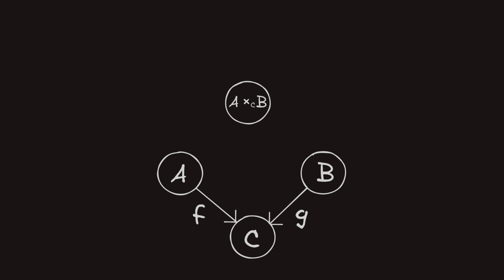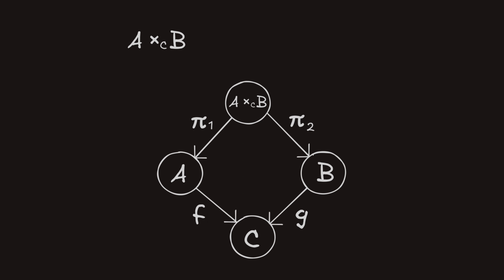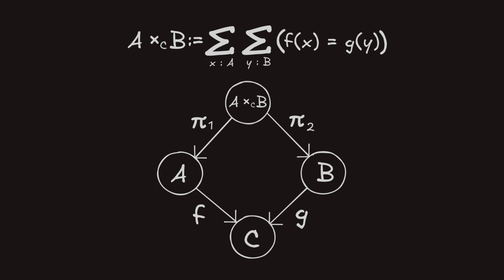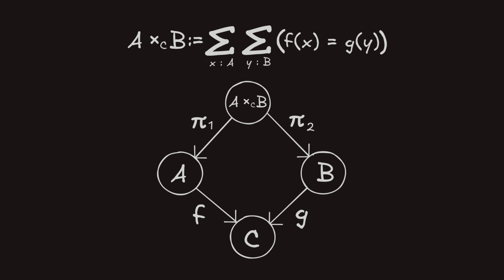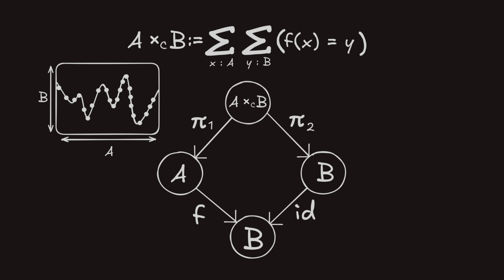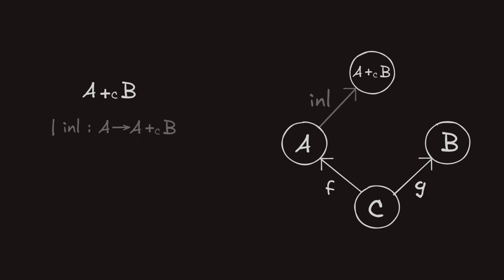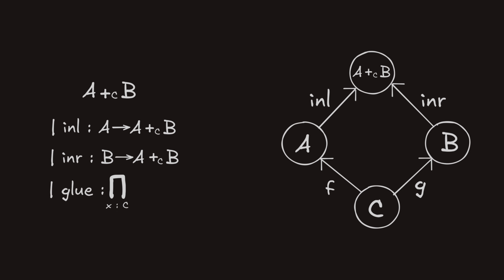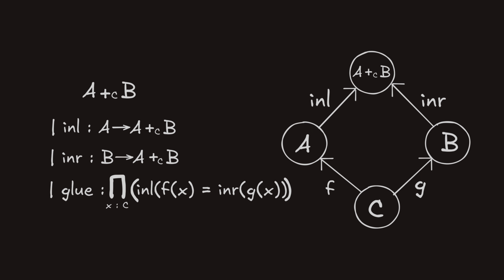#30 Homotopy Type Theory Explained: Pullbacks, Pushouts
In this video we discuss pushouts and pullbacks.

Chapters:

0:00 - Introduction
0:28 - Pullbacks
2:19 - Pushouts